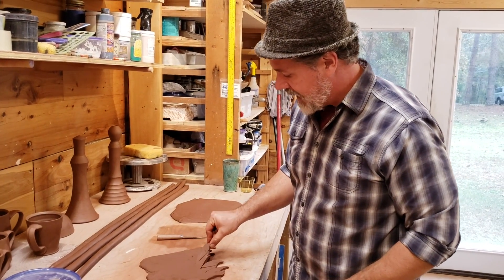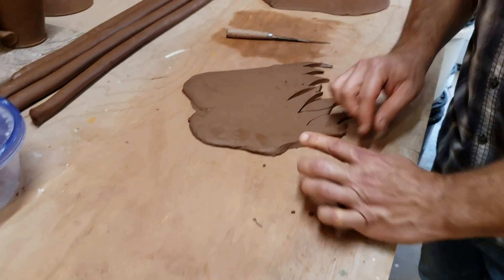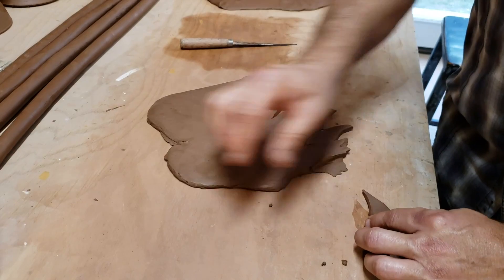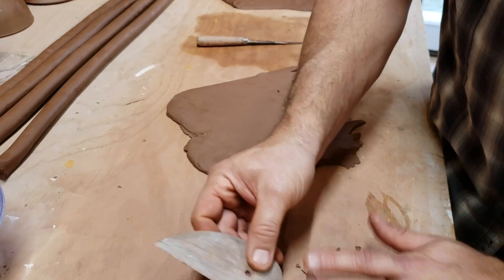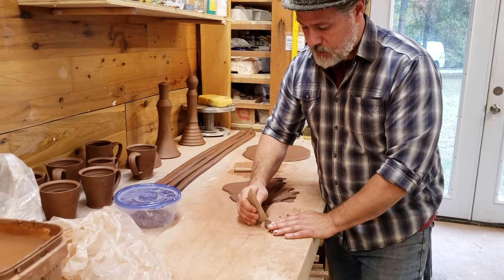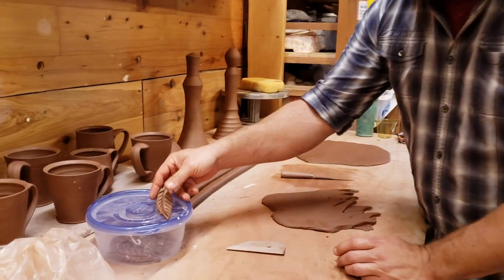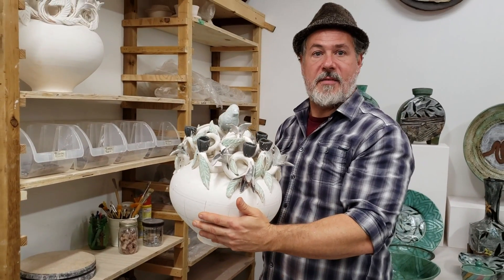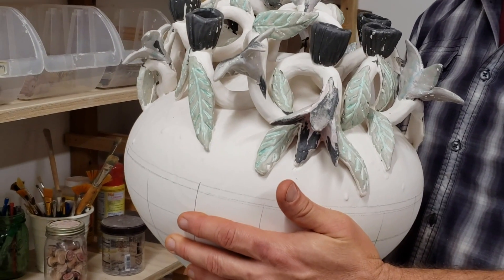Southern Hands Artist Studio Tour presents - Austin Lindsey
Southern Hands Artist Studio Tour presents ceramic artist Austin Lindsey. Austin provided demonstrations of his techniques and examples of his work during the 2018 Southern Hands Artist Studio tour.